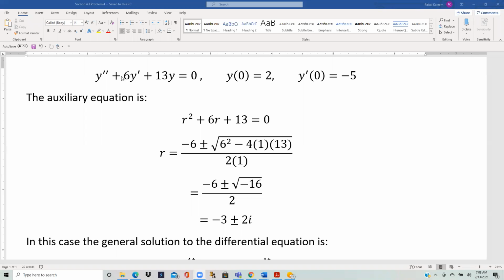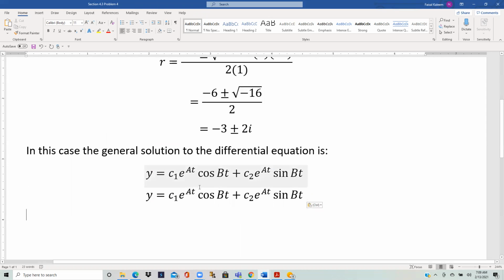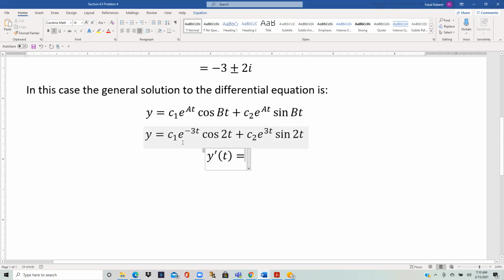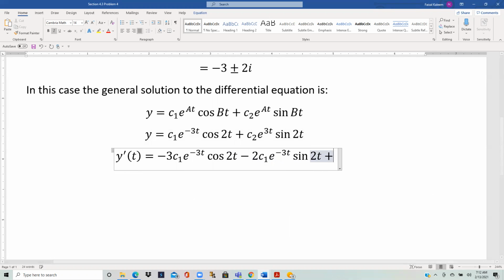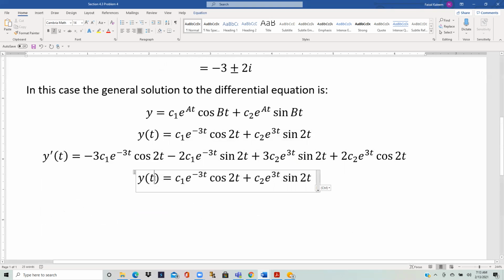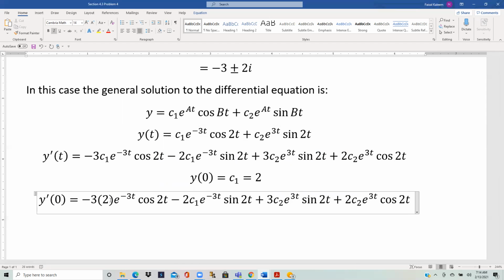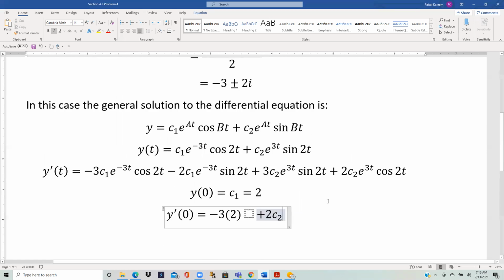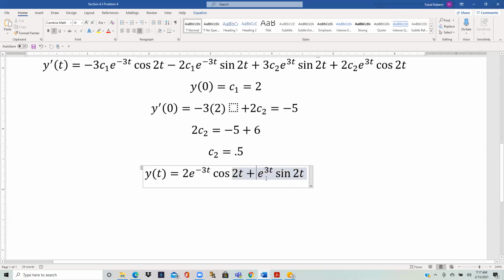Section 4.3 Problem 4 Second Order Linear Homogeneous Initial Value Problem Complex Roots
In this video we solve a 2nd order linear homogeneous initial value problem where the auxiliary equation has complex roots.